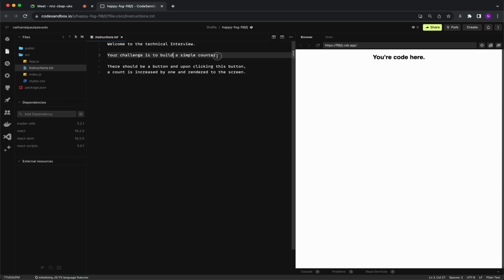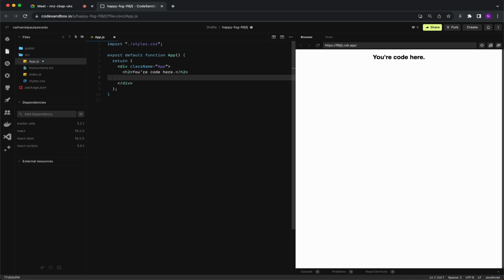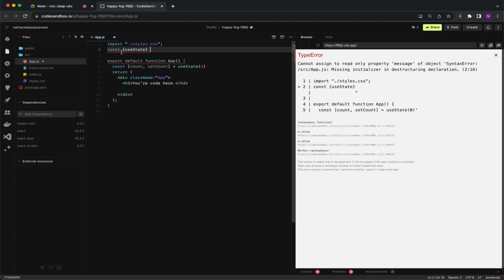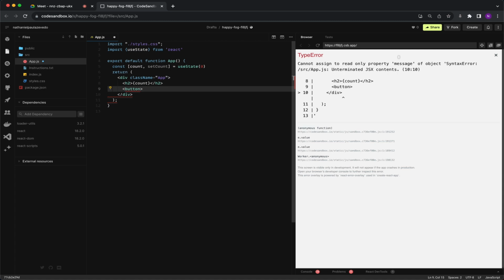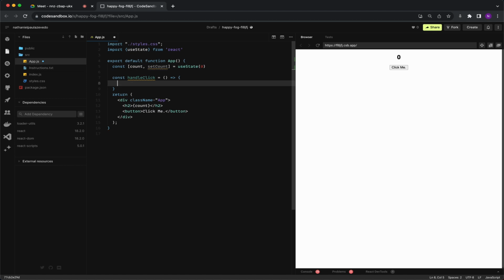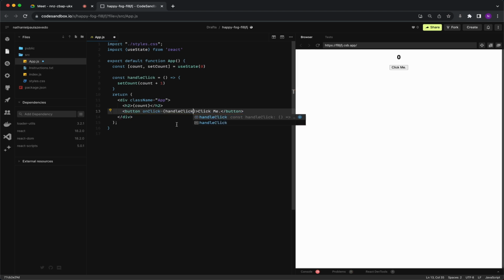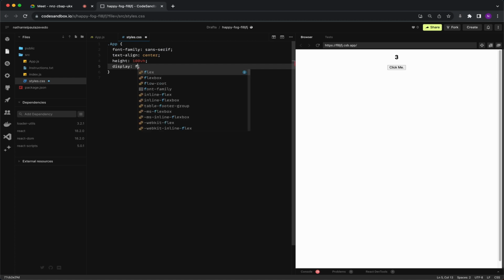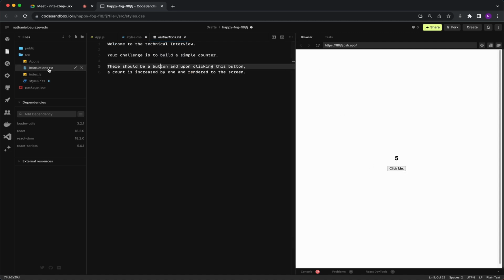Mock React.js Interview.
This is a reenactment of a Junior React Interview. I did my best to make it feel real.